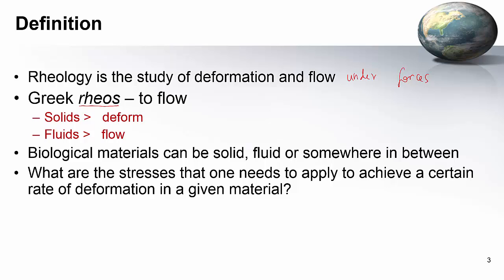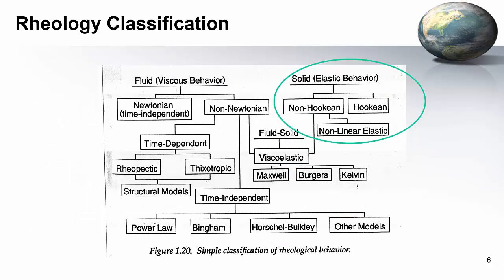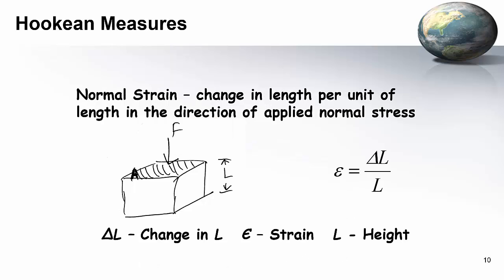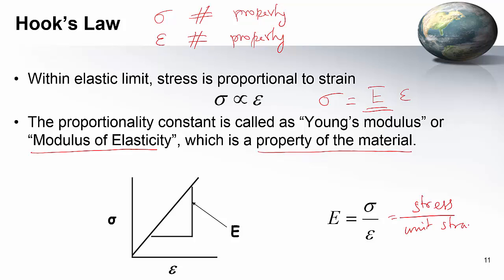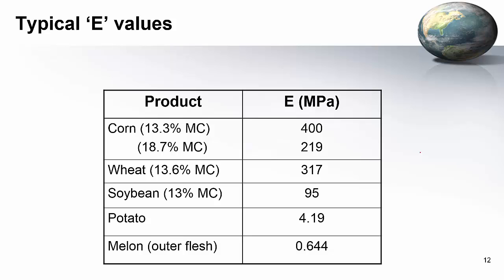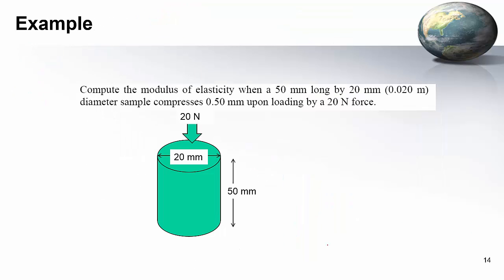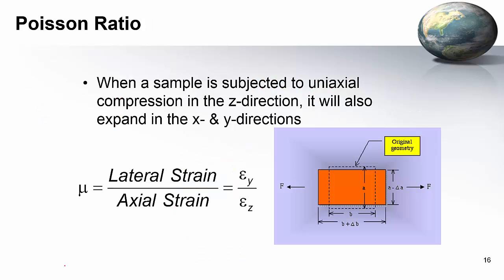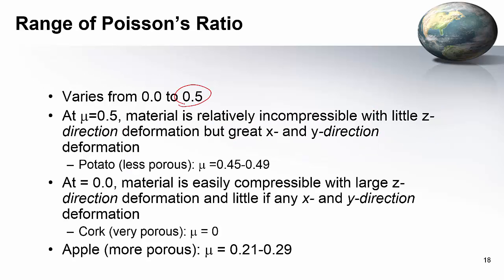Rheological Properties of Solids - Part 1